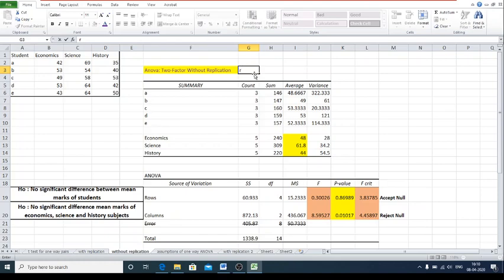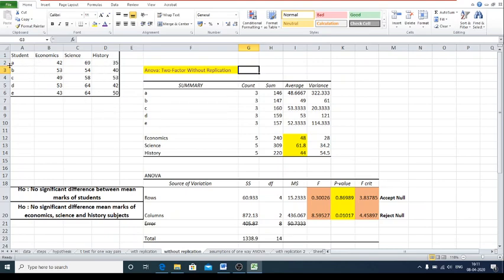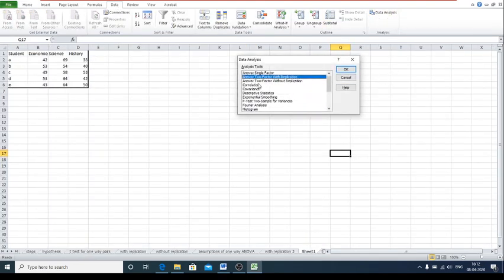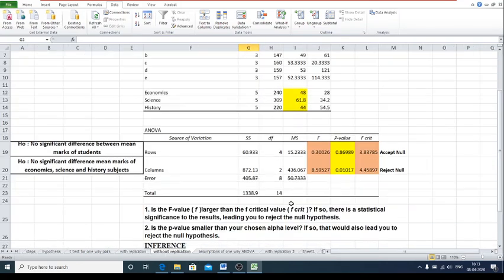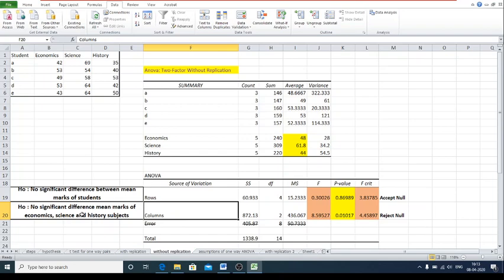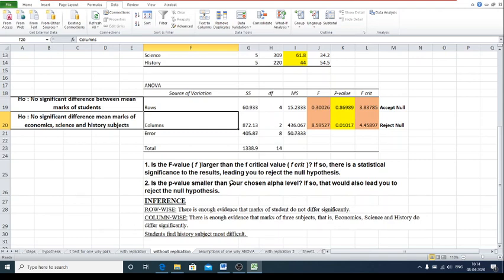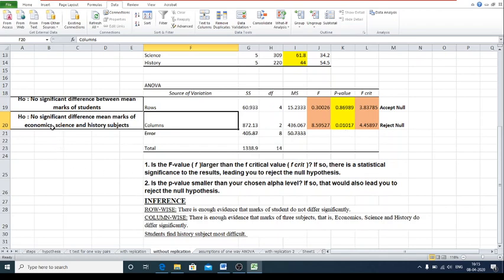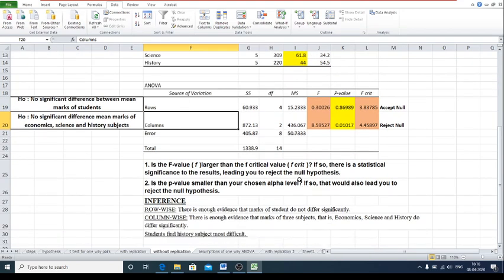RM Lab Anova Two way without replication